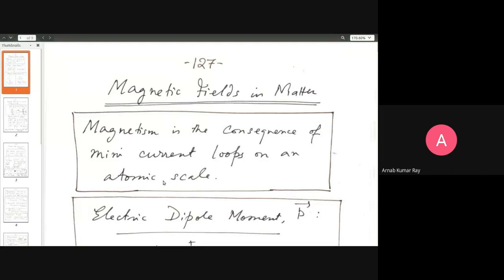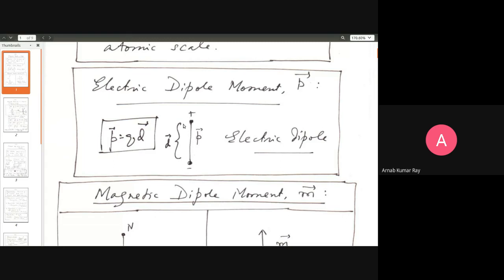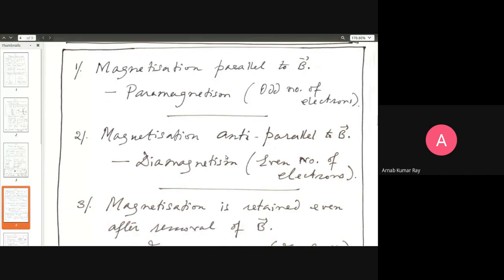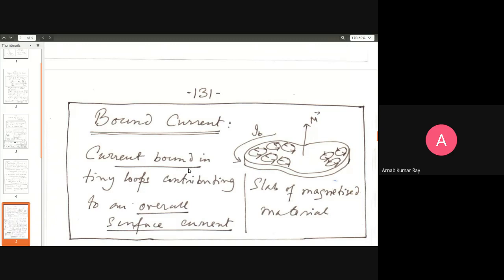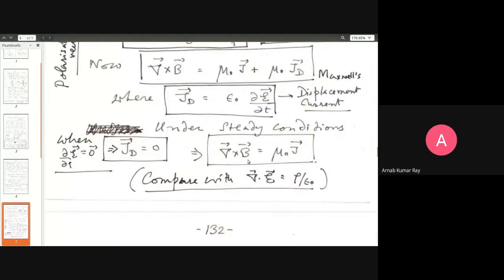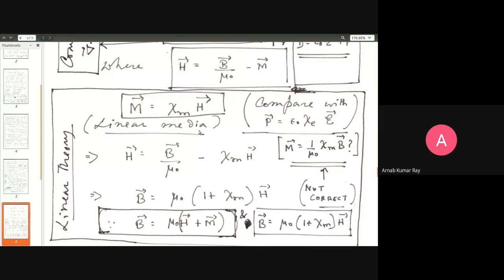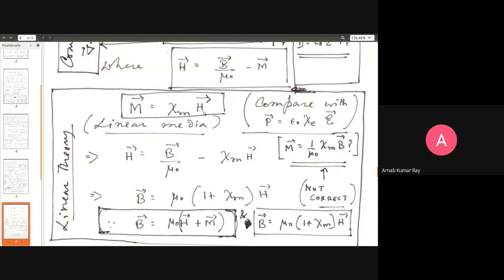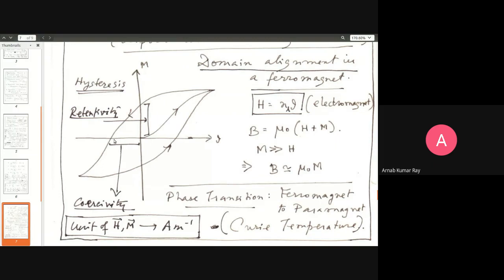SC217 Electromagnetic Theory Lecture 24